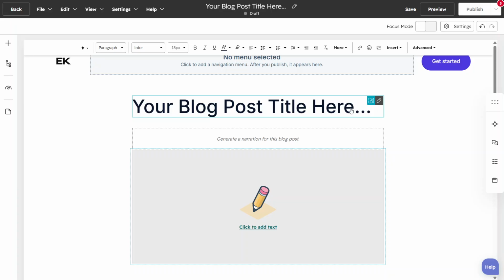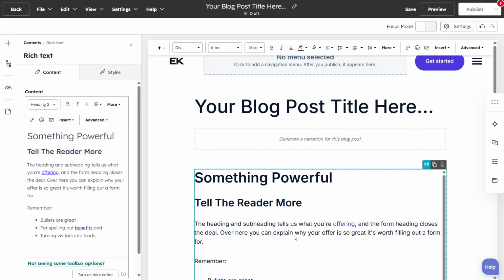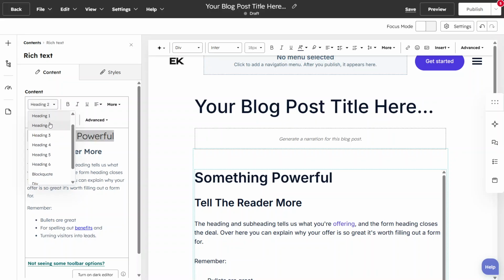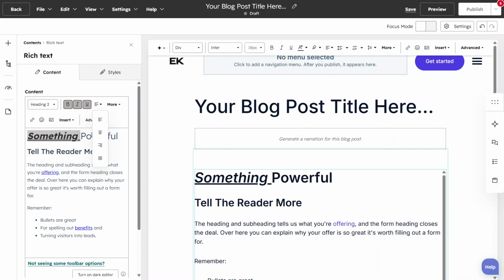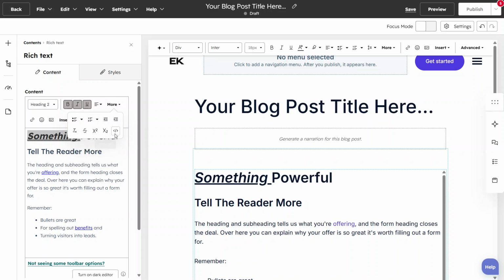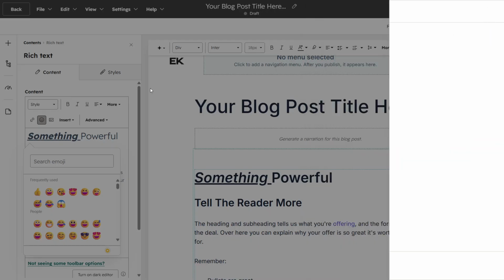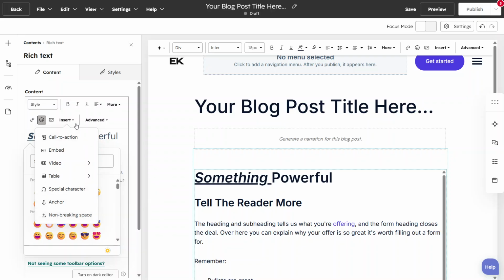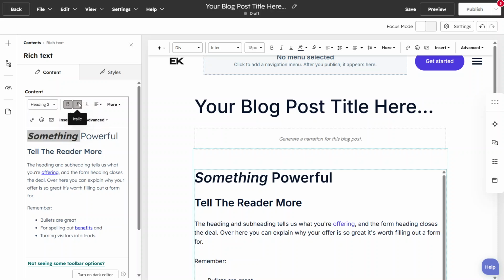How to Edit Content in a Rich Text Module in HubSpot (2026) | Step-by-Step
Learn how to edit content in a rich text module in HubSpot with this straightforward walkthrough. Whether you're updating a landing page, website page, or blog post, the rich text module gives you full control over your copy, formatting, and inline styling. In this tutorial, we cover how to access the module editor, make text changes, apply formatting options, and save your updates correctly so they publish as expected. This is the current updated method that works with HubSpot's latest drag-and-drop editor. No coding required and no guesswork. If you've been struggling to find where to click or why changes aren't saving, this video will clear that up fast. Follow along and you'll have it done in minutes.